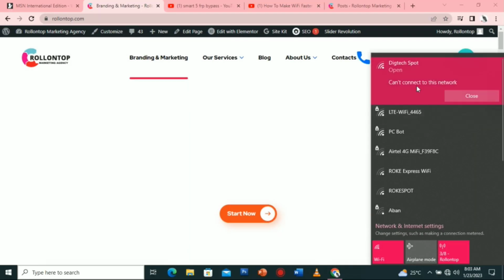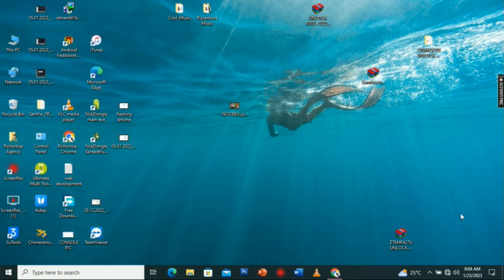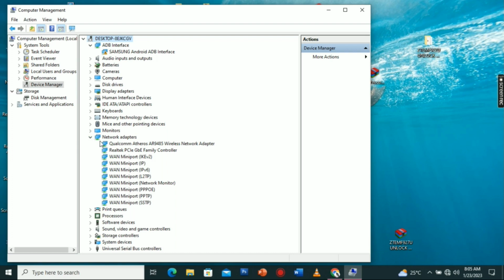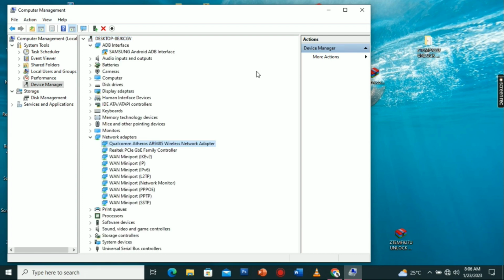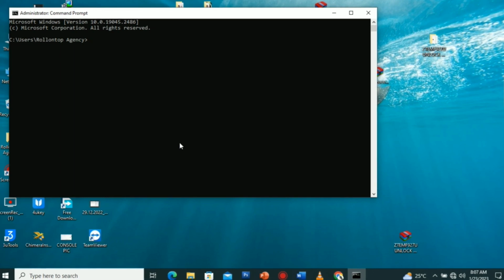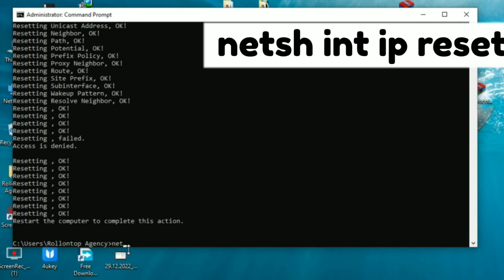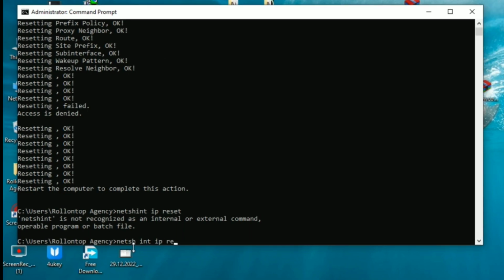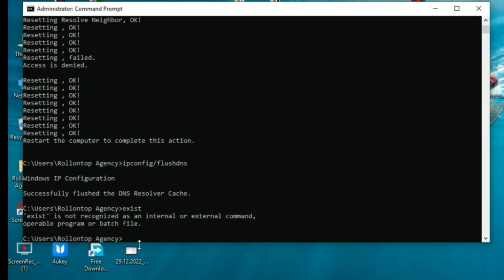How to fix " can't connect to internet " error on windows 10 100% working